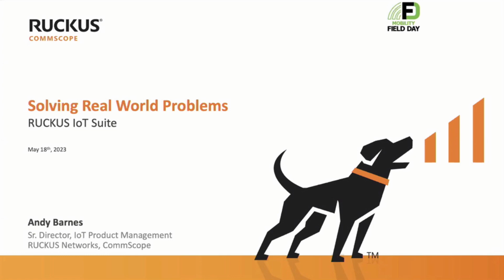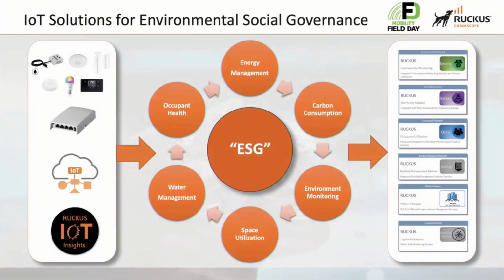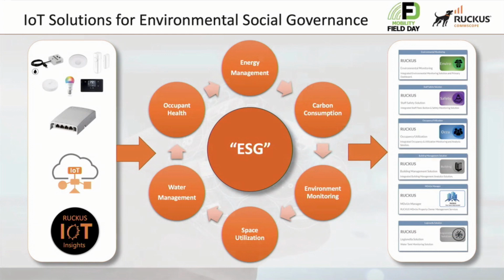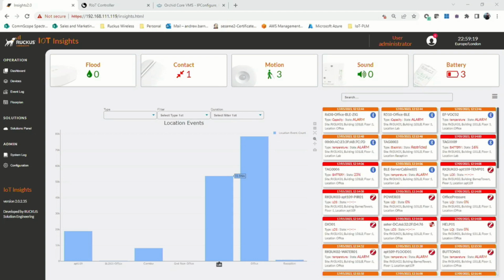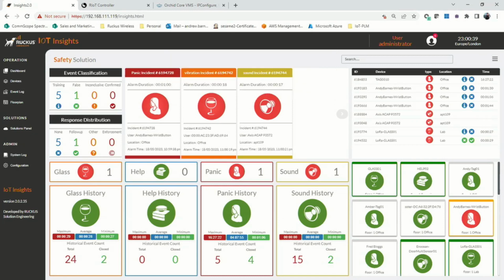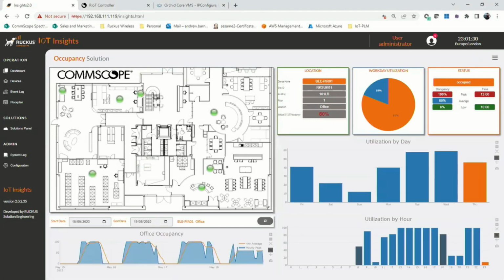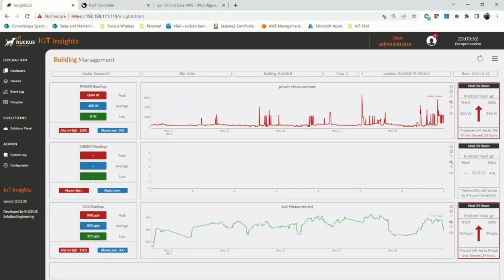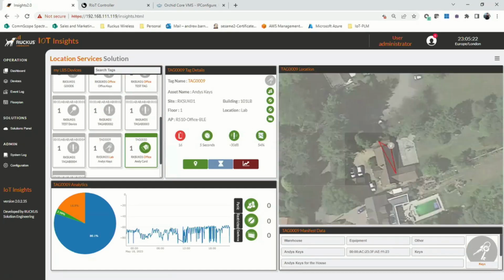Ruckus IoT Demo with Andy Barnes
A brief summary of RUCKUS IoT Suite from 2022 and explore some of its newest features and solution updates. RUCKUS will also demonstrate examples of new solution based used cases, review unique differentiators, and share how customers can benefit.

Presented by Andy Barnes, Sr. Director, Product Management. Recorded at Mobility Field Day 9 on May 18, 2023. for more information.